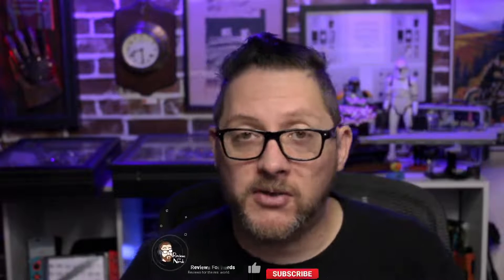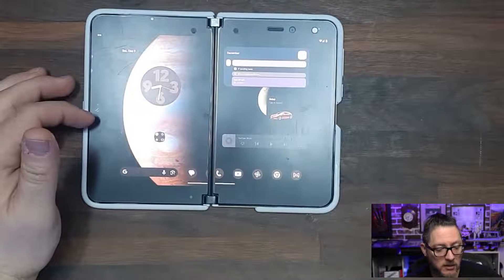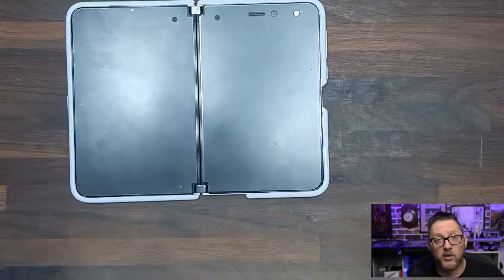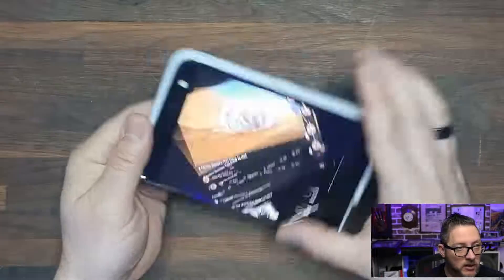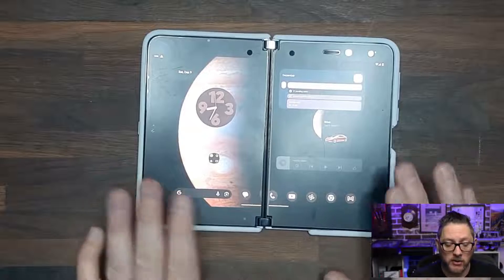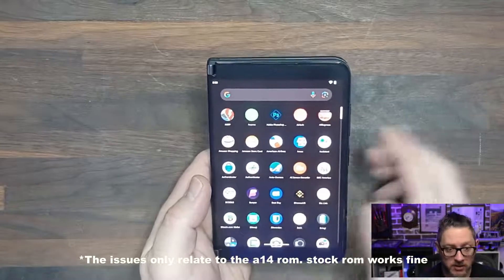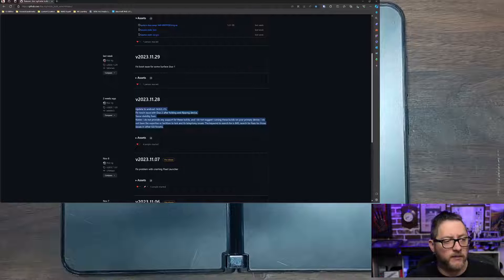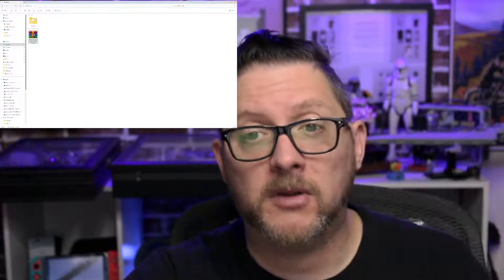Surface Duo gets another update!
Thai Nguyen has released new updates for the Surface Duo and Surface Duo 2.

Steps to Flash Android 14 Pixel Experience to your Duo or Duo 2
***Warning!!!***
This will do the following:
 1. Wipe your data from your device
 2. Overrite the STOCK ROM for your surface duo/surface duo2
 3. There is a chance you can brick your device.
This is a TUTORIAL and I AM NOT RESPOSIBLE for bricking your device if you follow these steps!

Copy all files needed for this into platform tools folder

You want to make sure to dl the file ending in .img.xz

extract this file using winrar or zzip and rename to something easier like system.img
move file to your Platform Tools Folder

Commands to install the Pixel Experience to your device
(copy all files to your Platform Release Tools Folder)
./fastboot delete-logical-partition system_ext_a
./fastboot delete-logical-partition system_ext_b
./fastboot delete-logical-partition product_b
./fastboot flash system path to extracted system (whateveryounamedyourimage.img)
./fastboot reboot -w

Thai Nguyen Twitter @nqtspinner